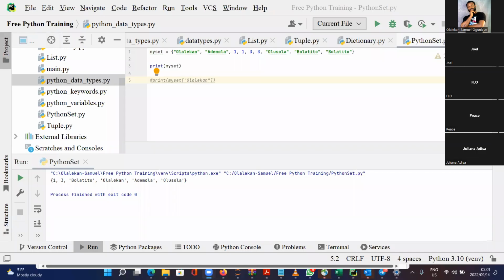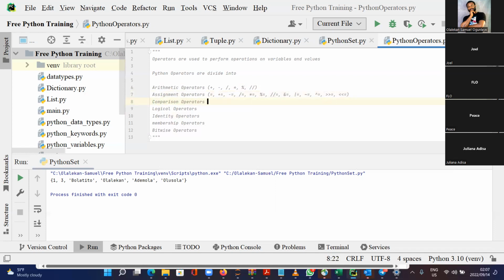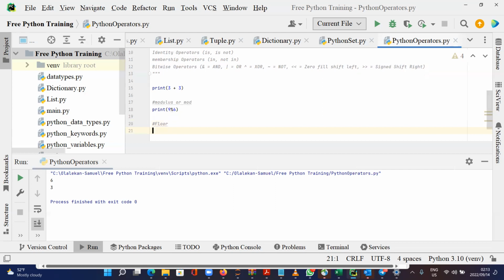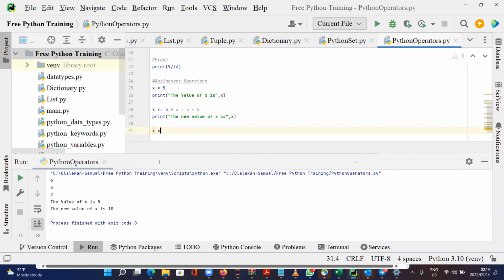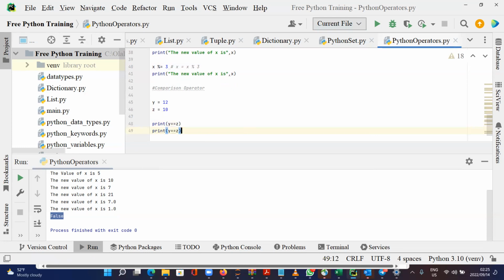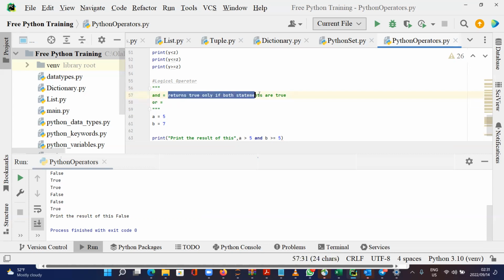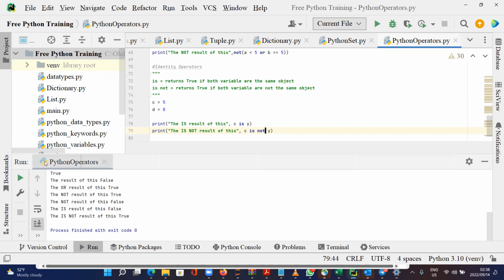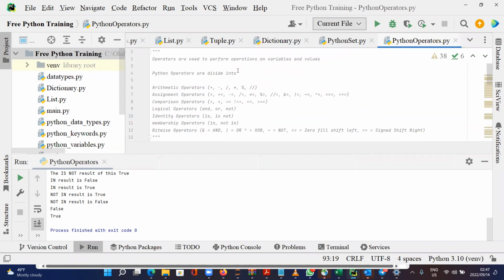Olalekan Samuel Free Python Training - Part 2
In this part, the fundamentals of Python were explained. The Python Operators were covered in full detail.

or request for my account details